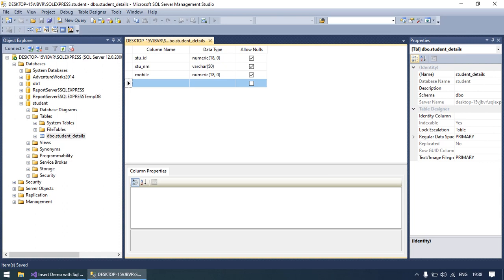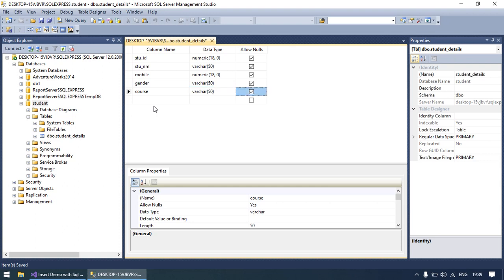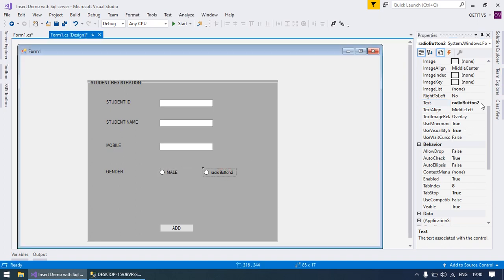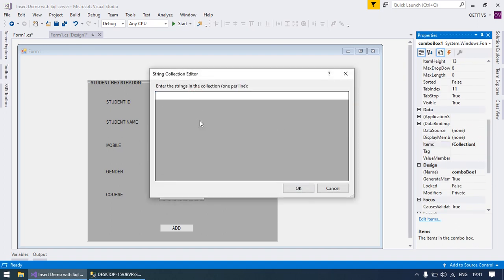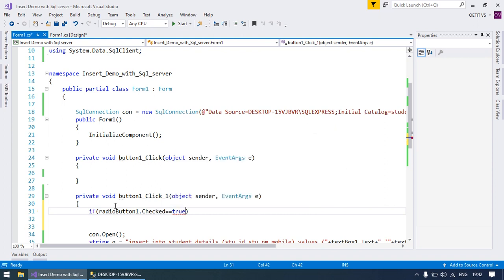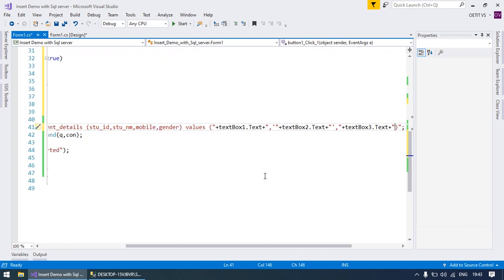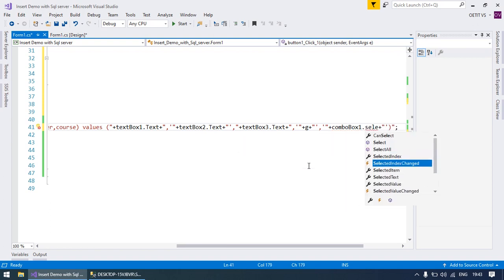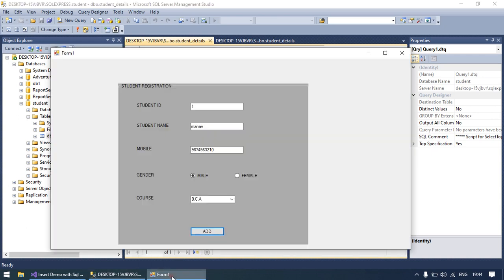Insert radio button and combo box value in sql server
Insert the records of radio button and Combo Box controls in SQL Server Database in C#.